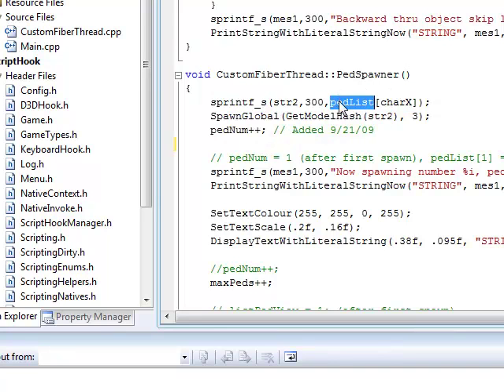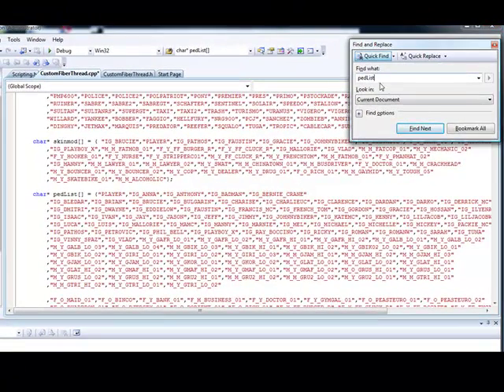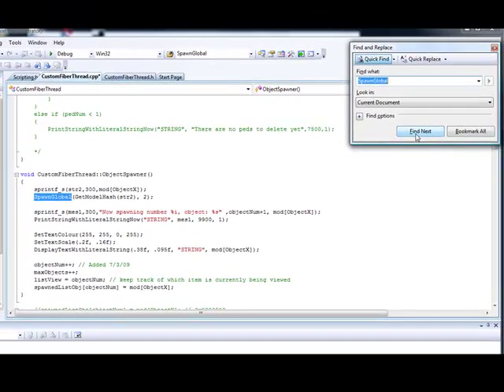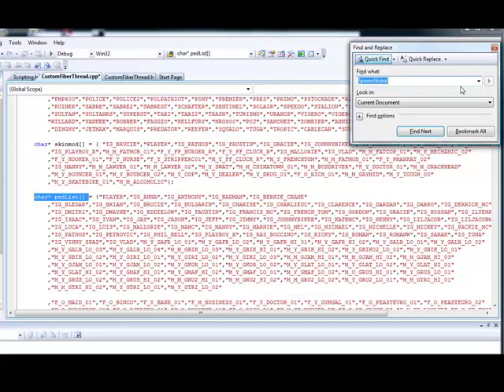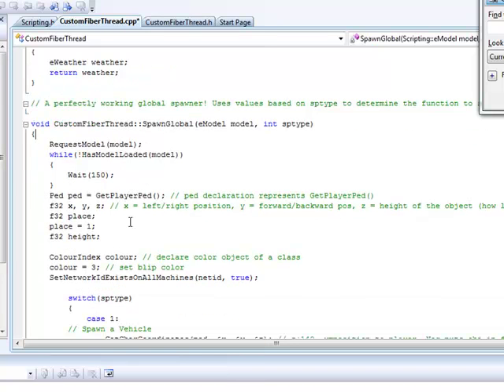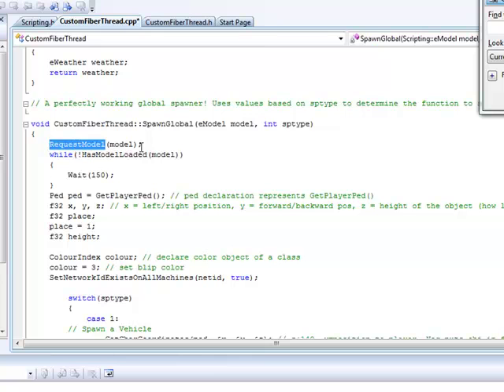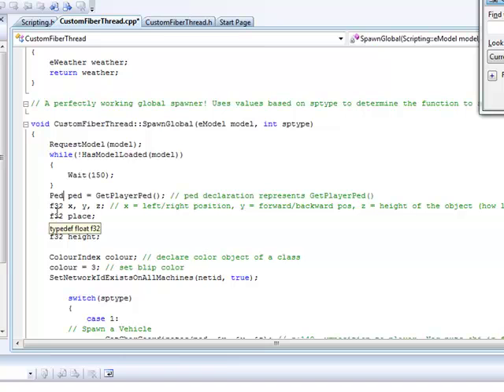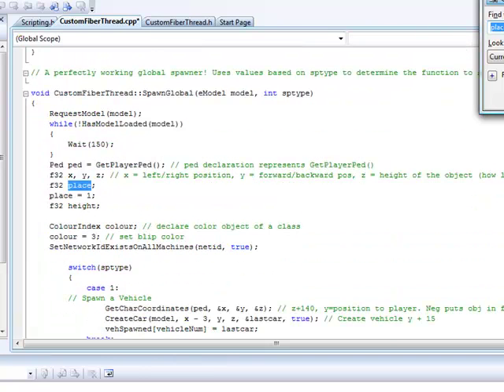GTA IV: PC Script Hook Spawn Ped Tutorial 1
A new series that shows how to spawn peds in Grand Theft Auto using Visual C++ via Script Hook.

It contains full audio with step by step instructions.

Here is my latest website that shows all of the Grand Theft Auto IV Script Hook (using Visual C++) Tutorials.

I figured that a good website will help people to keep track of the stages of development and see how different parts are done, such as God Mode, Teleporting, Spawning, etc.